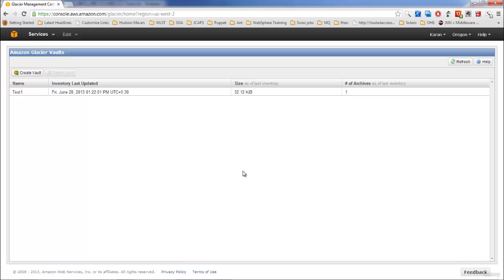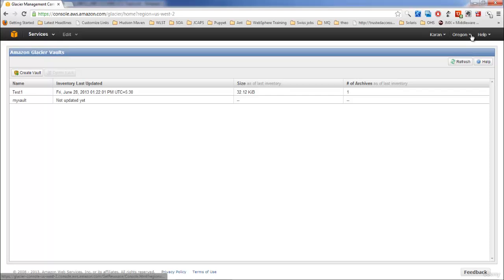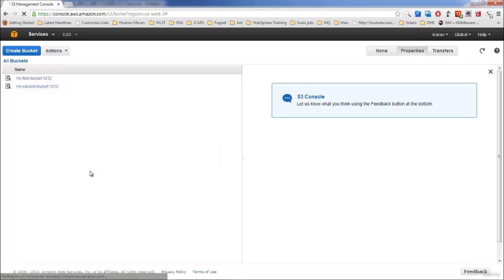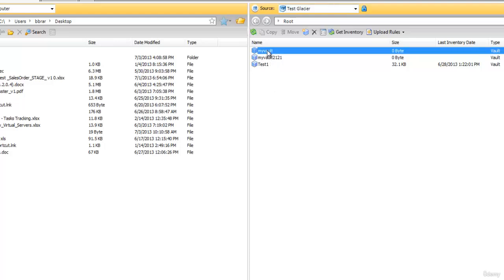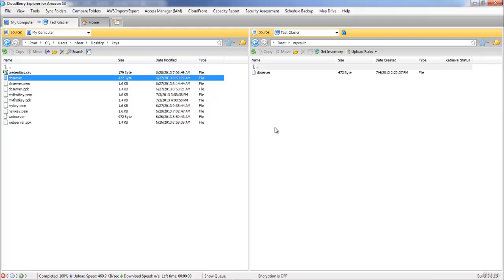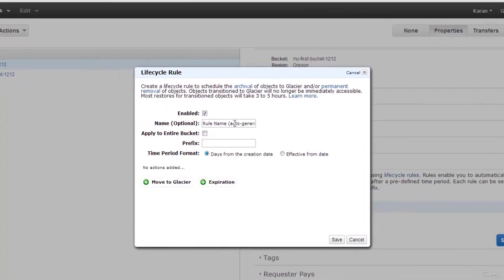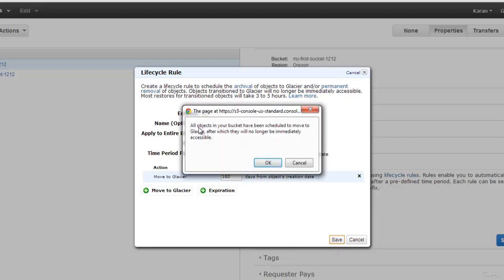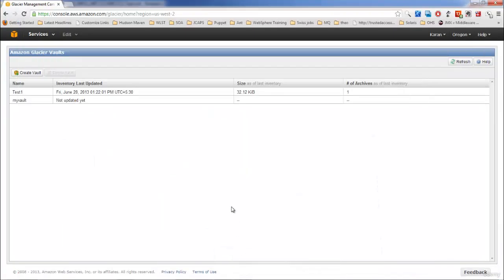7 Amazon Glacier